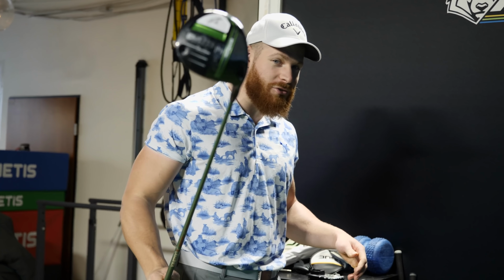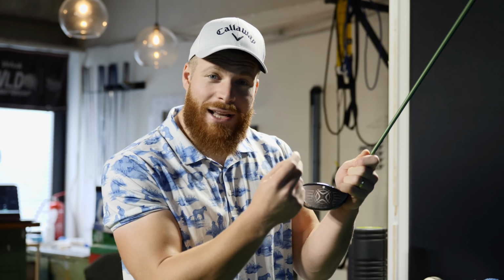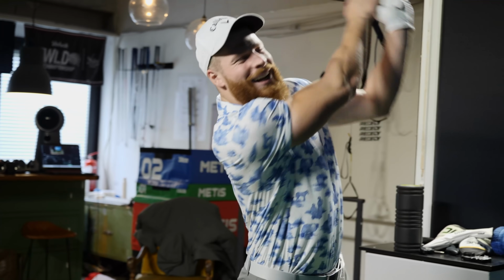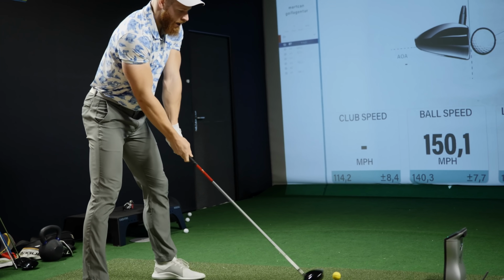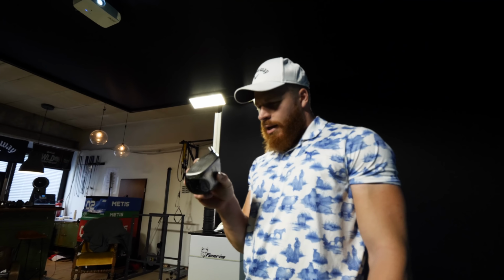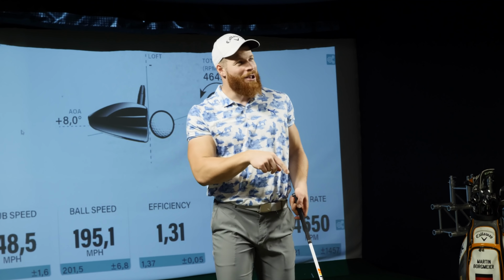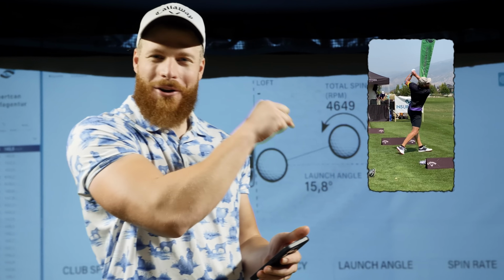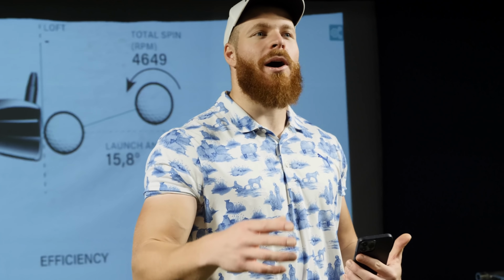Did I DESTROY this Driver? | Talking Driver Technology | Martin Borgmeier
I attempt to crush an old driver. Can I make it happen?

For more speed tips follow @regecygolf9893 !!

Filmed & edited by @stevelooong